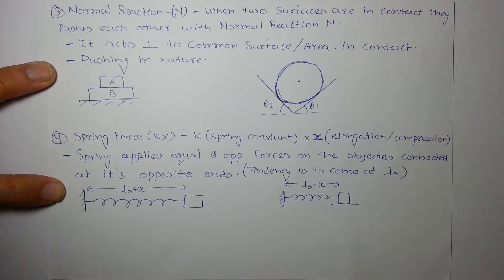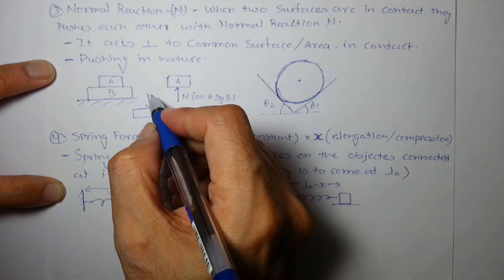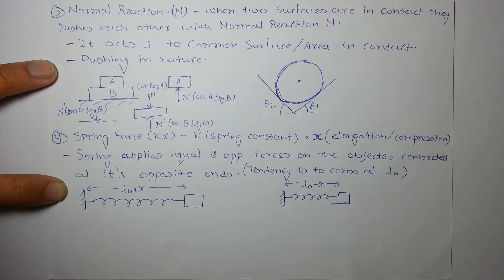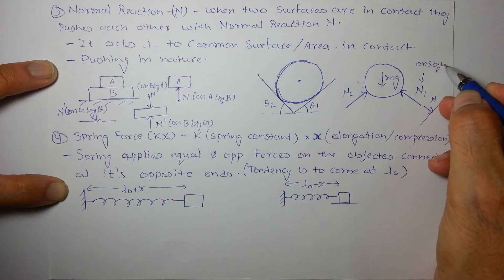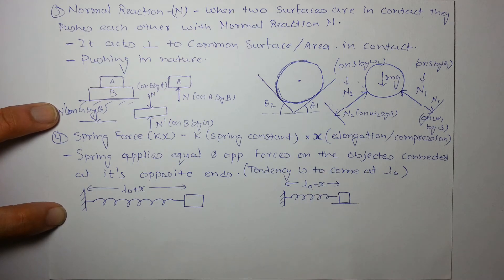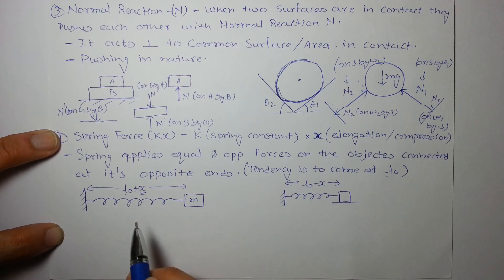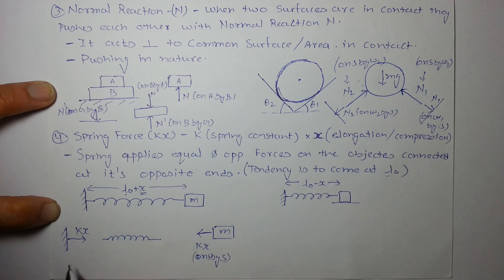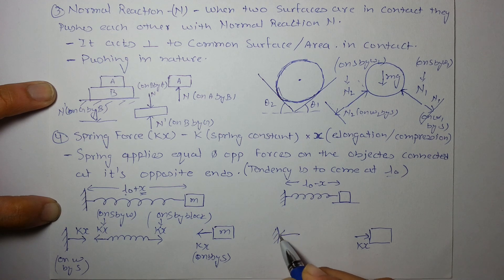1.2A MOST IMPORTANT FORCES AND THEIR PROPERTIES, IIT JEE, Aiims, NEET, CLASS 11, CBSE